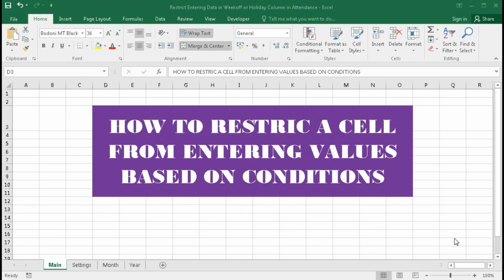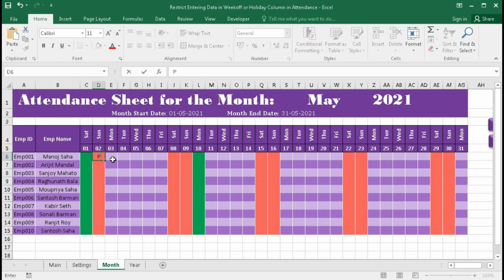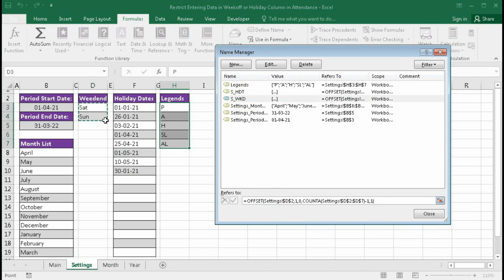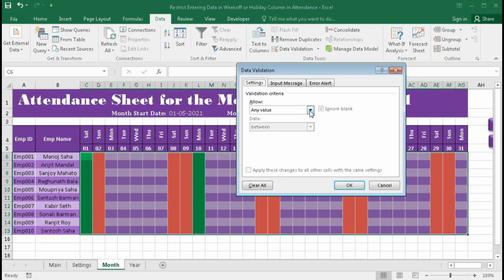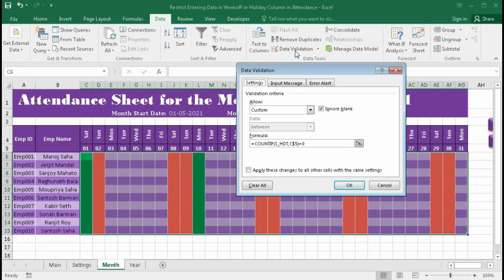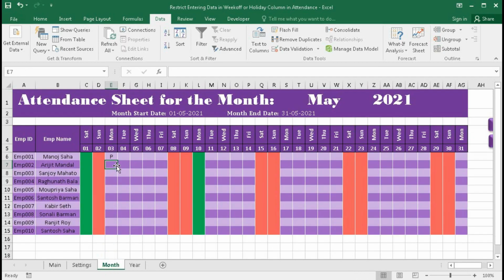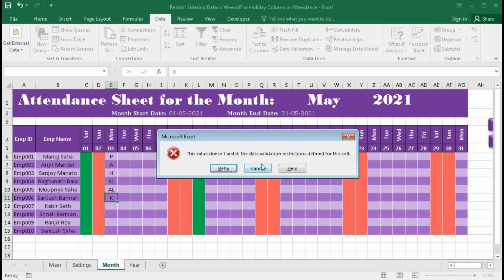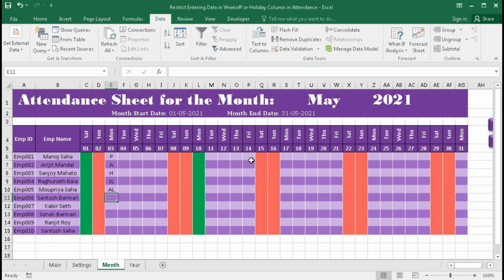#131-How to Limit Cell Value Entry in Excel With Data Validation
In this tutorial you can learn, How to Limit Cell Value Entry in Excel With Data Validation

problems etc.